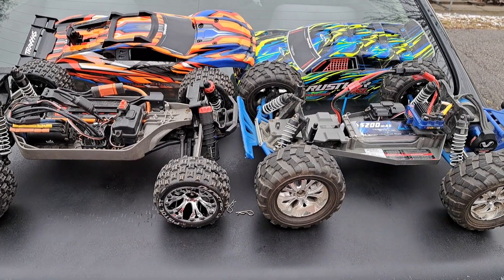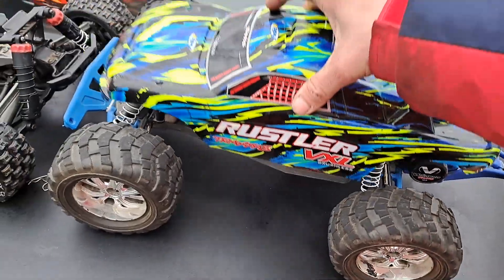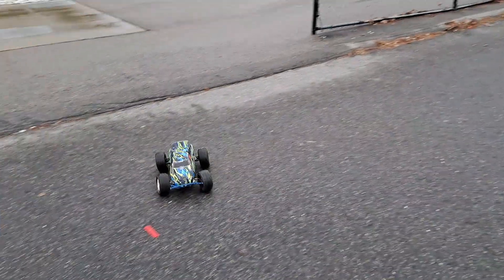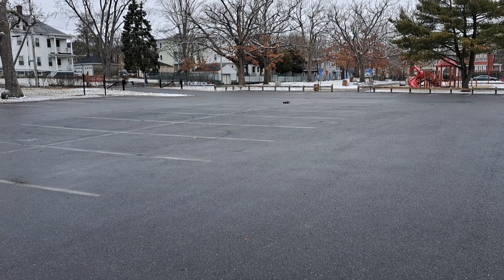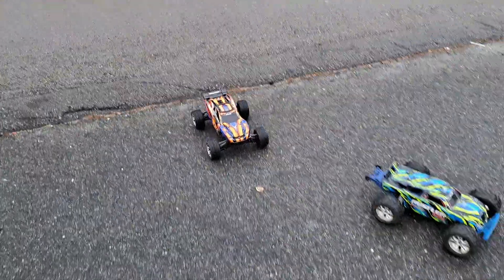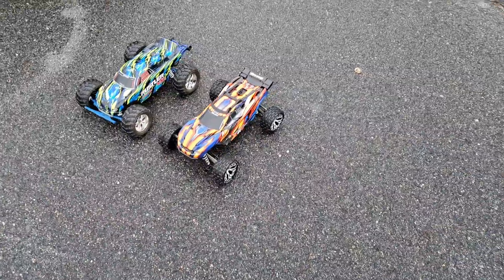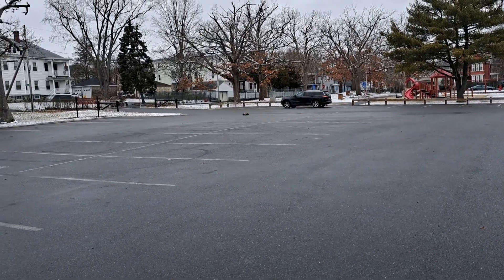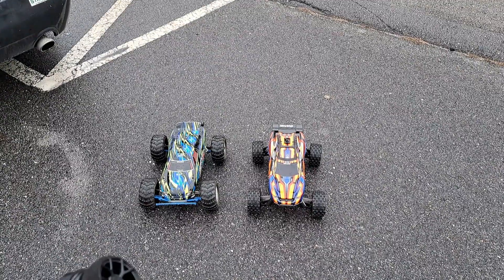Traxxas Rustler 4x4 VXL and Rustler 2wd VXL run and comparison!!!!